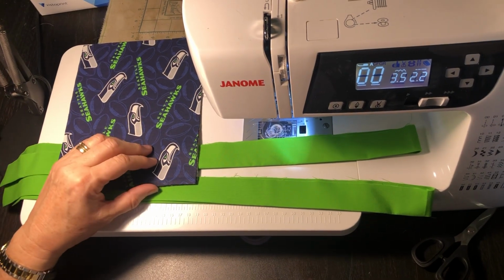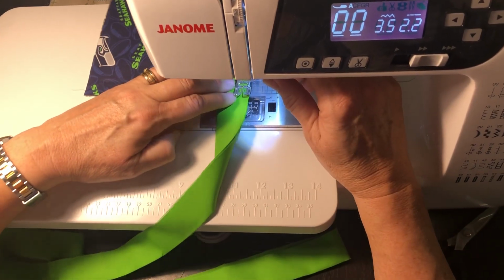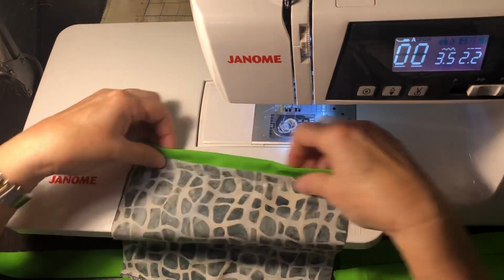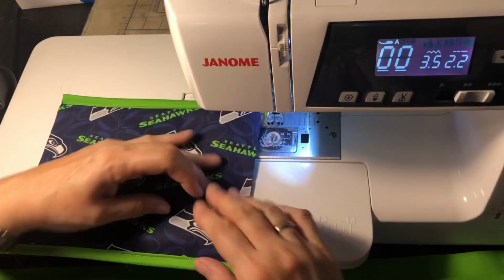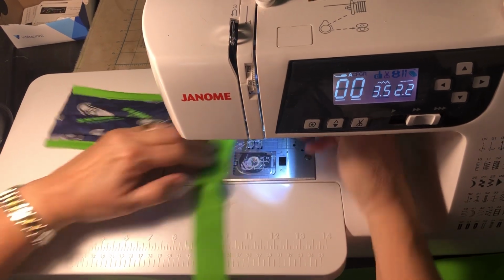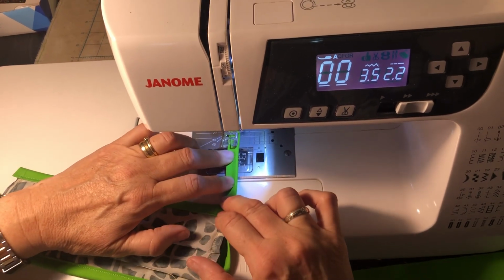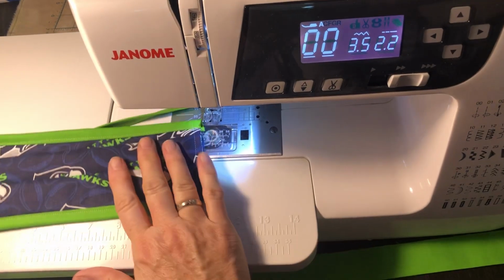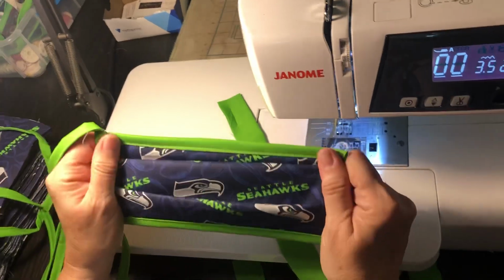Making a Mask